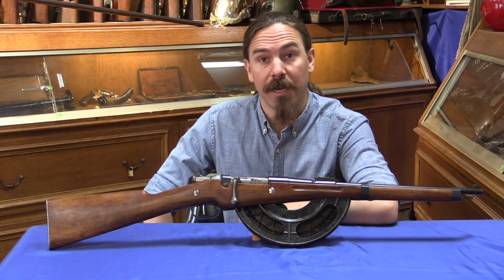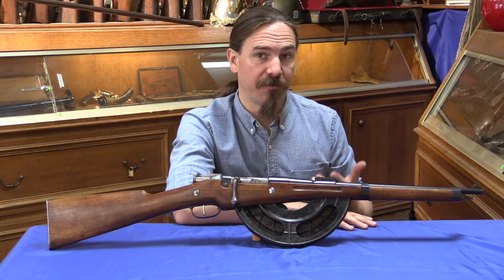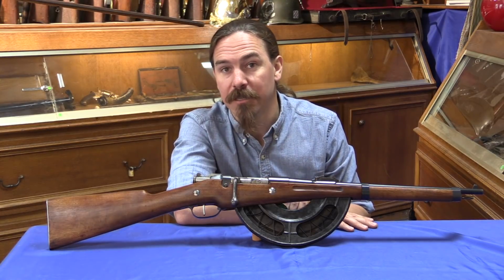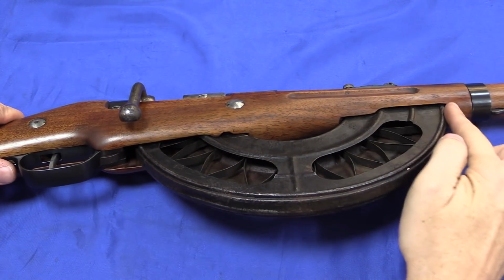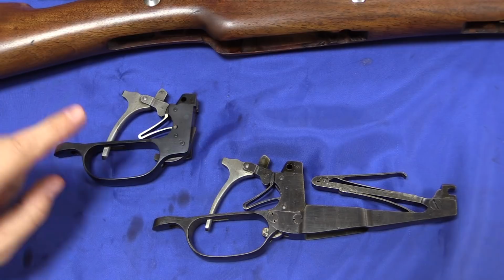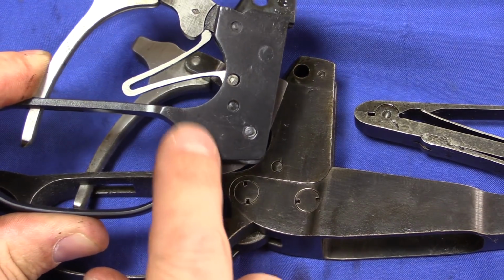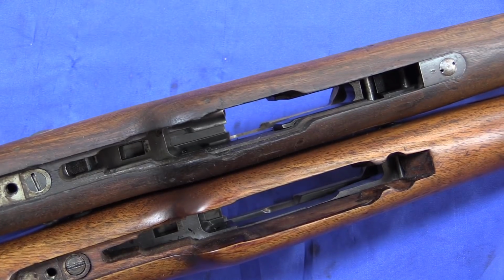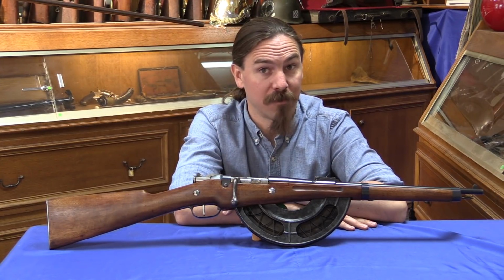Berthier Carbine with Chauchat Magazine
Early in World War One, a small number (less than 200) Berthier rifle and cavalry carbines were adapted to use Chauchat magazines for aerial use. They were employed as defensive arms in observation balloons and as survival rifles in powered aircraft - applications where the larger capacity was of specific use, and the need to reload or carry extra ammunition was less important. Only a few exist today in museums and private collections, and the owners of Galerie de Mars in Paris were generous enough to let me film this example from their private collection for you.